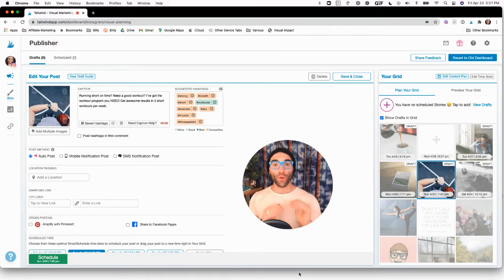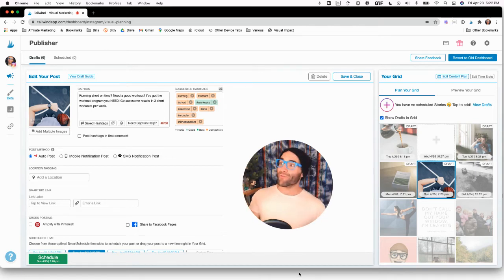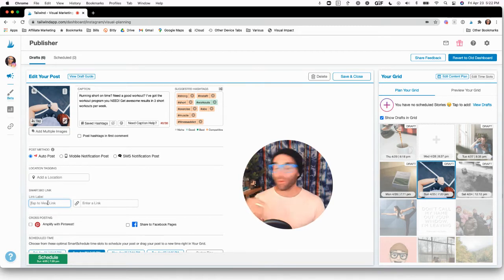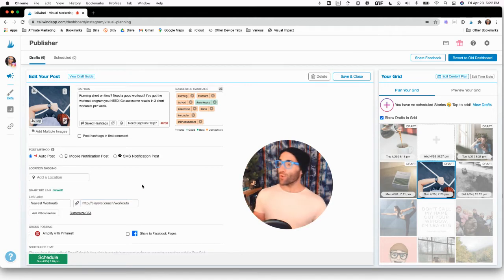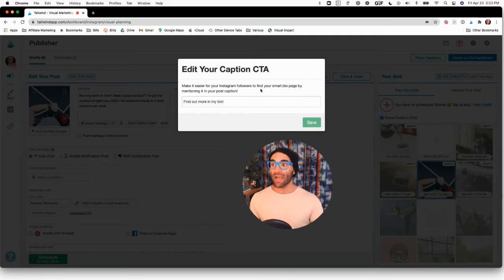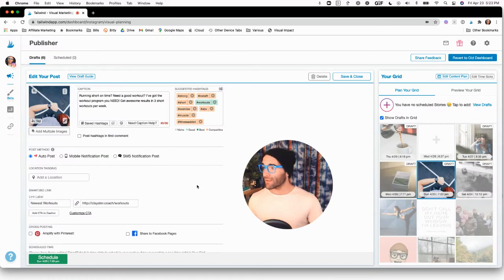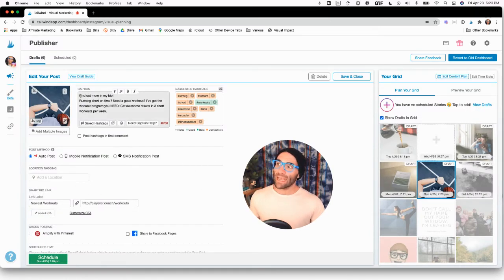Customer Success Sunday With Clay: CTAs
What is a CTA, or call to action? And how can you use them to get your Instagram followers to visit your Smart.Bio? Clay breaks it down step by step in this week's Customer Success Sunday video.